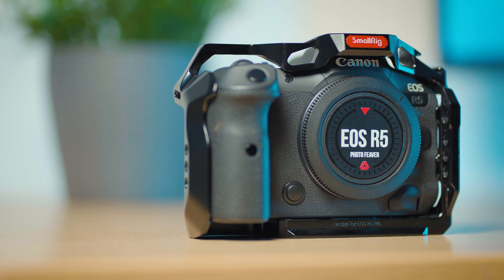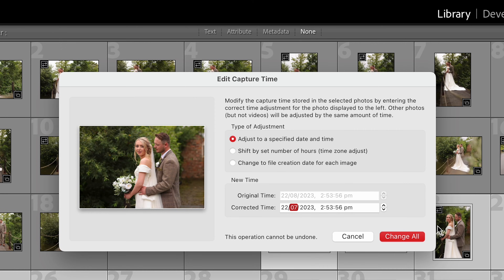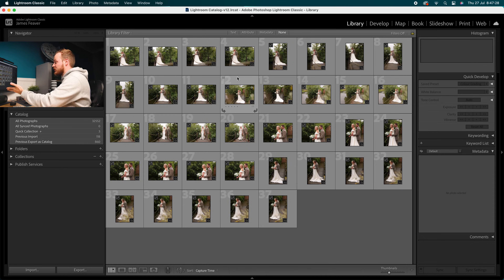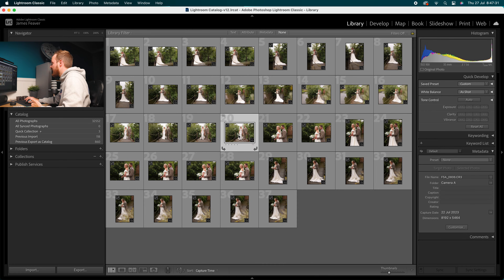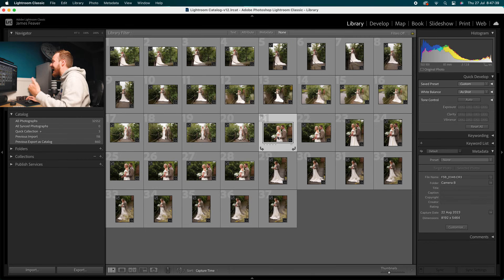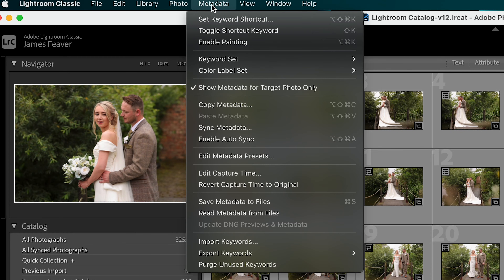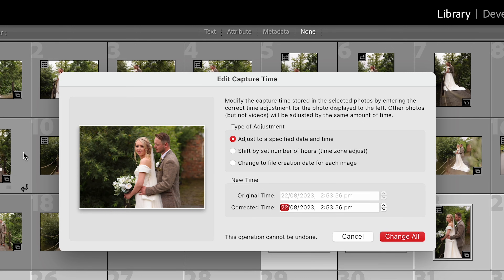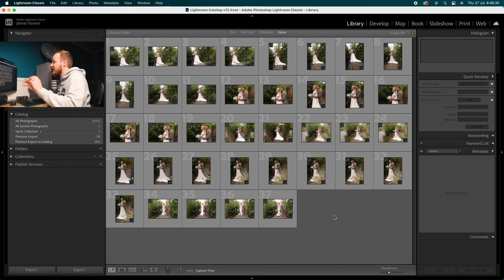How To Change A Photo’s Time Stamp And Metadata In Lightroom Classic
In this Lightroom classic tutorial, I will show you how are you can change the time and date of your photo after you've taken it. Sometimes you need to change the time stamp of the photo due to having an incorrect time either in camera or you didn't update the time when changing time zones. So in this video I will show you how are you can easily change the photos time Stamp in Lightroom classic.